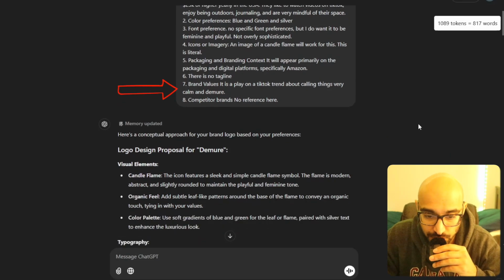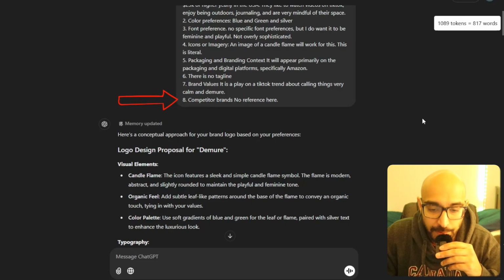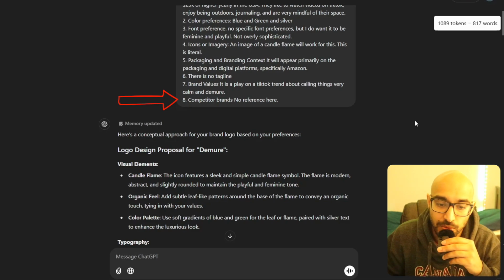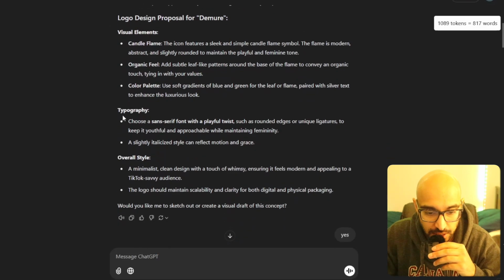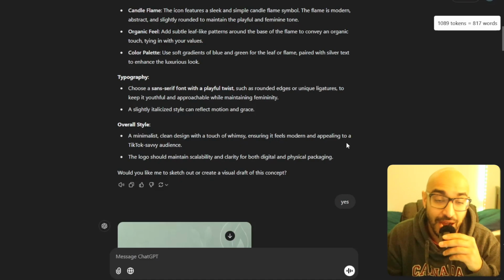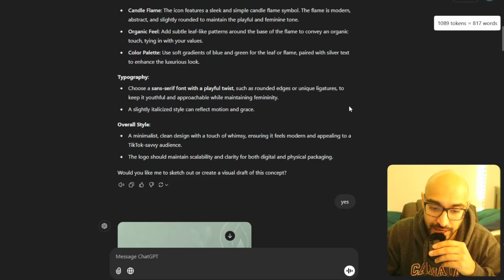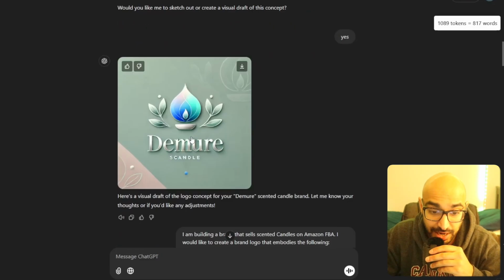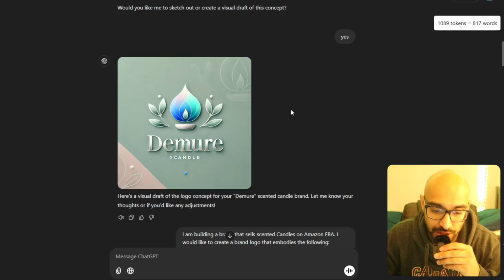Create your logo Amazon FBA brand logo for free with ChatGPT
Branding is a critical component to stand out in any business marketplace, especially Amazon FBA. Normally it can cost anywhere from $35 to $400 to create a logo based on the skillset of the artist. But with AI, we can quickly create our logo vision to reduce the cost of an artist significantly and this video shows how.

Timestamps:
Timestamps:
00:00 - Intro
00:40 - Prompt structure
03:19 - Illustration with ChatGPT
08:26 - Landing Cube free trial